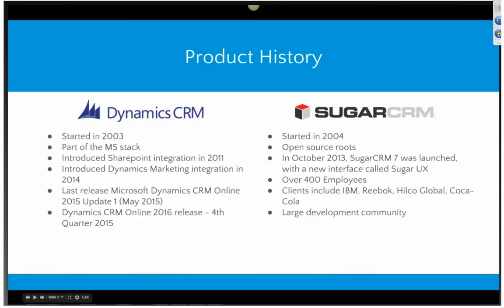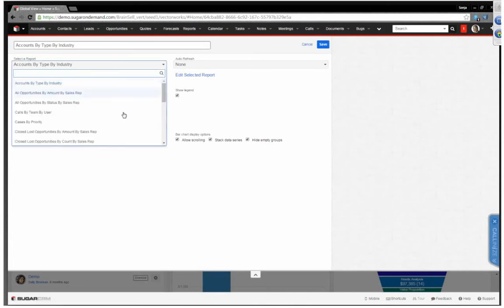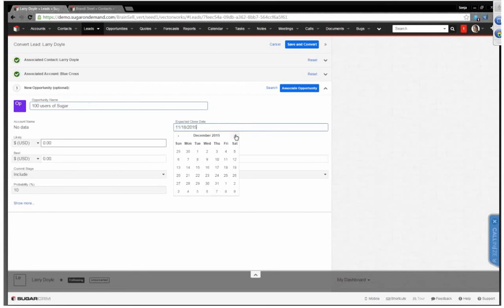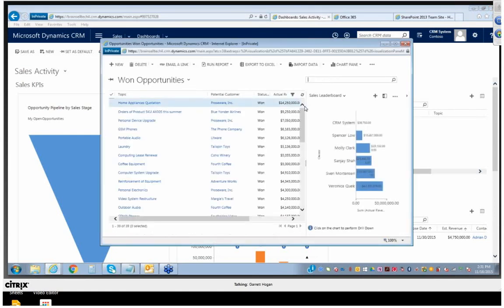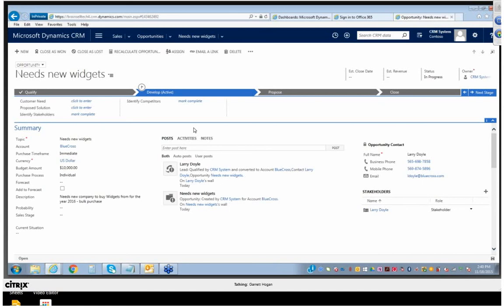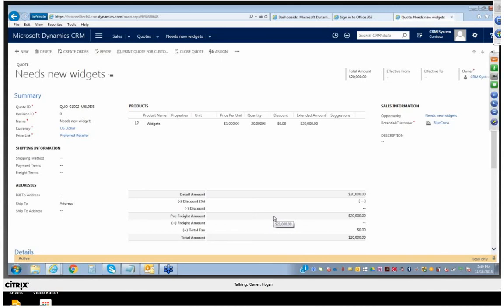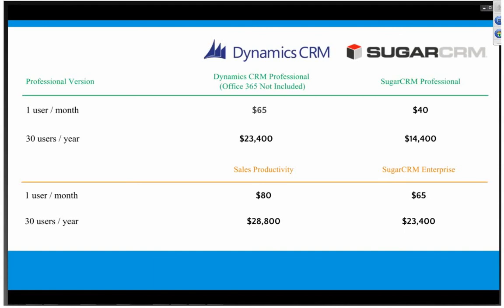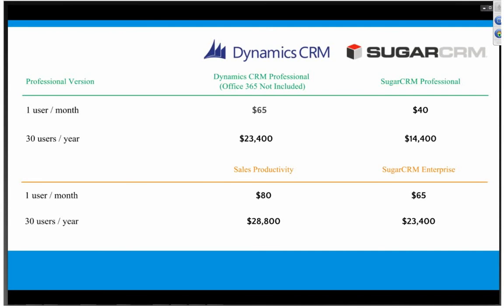Microsoft Dynamics vs Sugar CRM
Looking for a new CRM solution.  This webinar compares Microsoft Dynamics with SugarCRM and reviews what's new, software architecture, pricing and a 10 min demo of each solution.